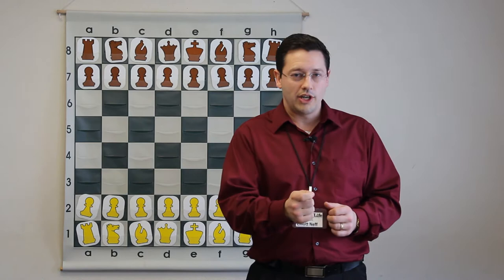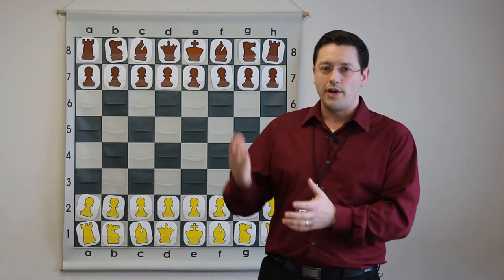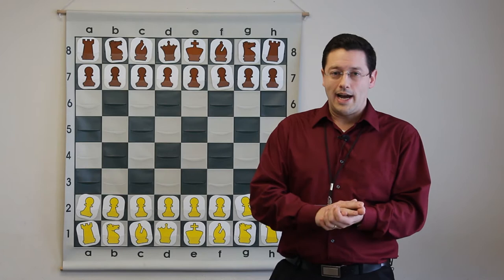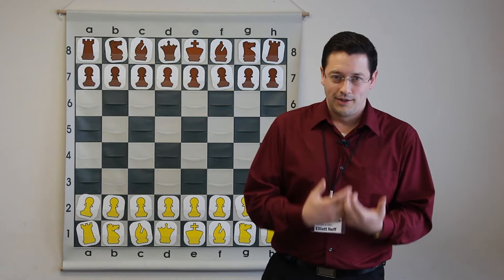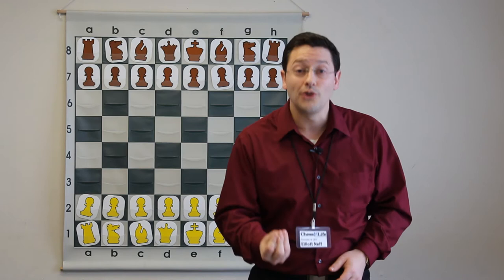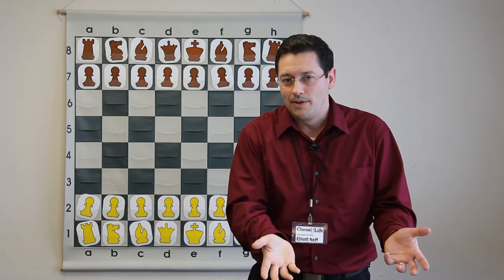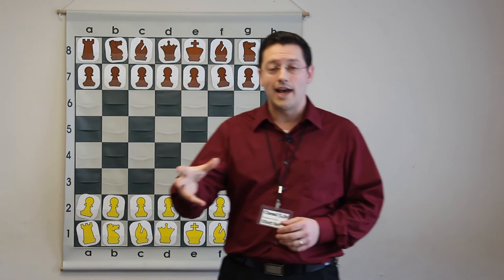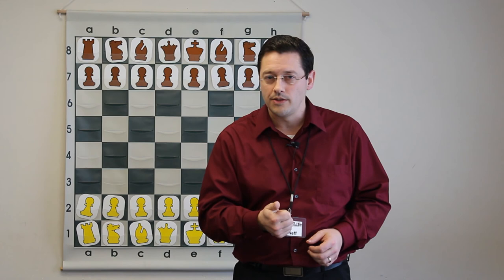How to Handle Losing in Chess with National Master Elliott Neff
You won't win every game of chess, and that's okay! National Master and Chess4Life Founder Elliott Neff discusses how to handle losing a game of chess and learn from your mistakes.

 National Master Elliott Neff - Chess4Life Founder & CEO - Author
Looking for something else? for more!